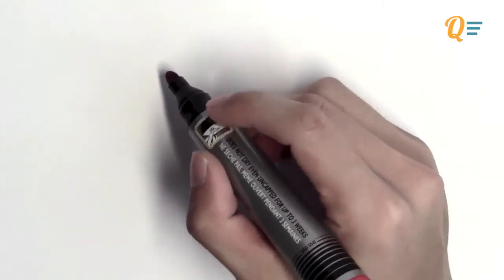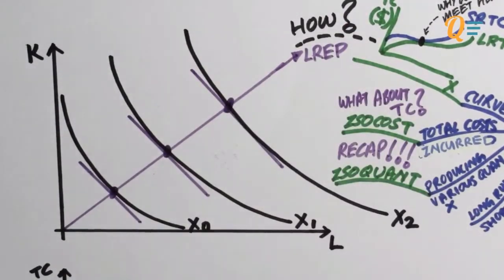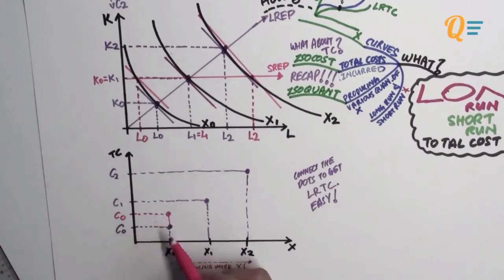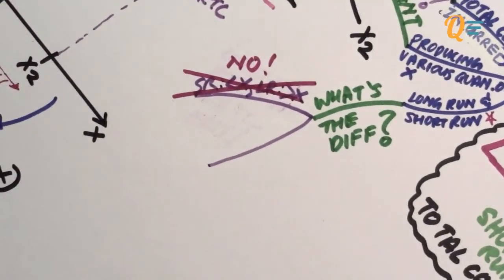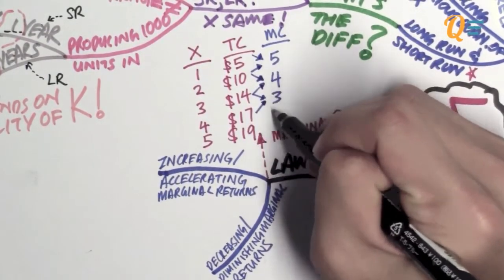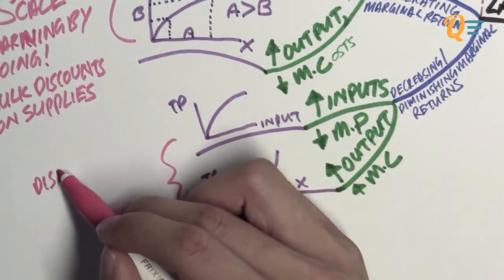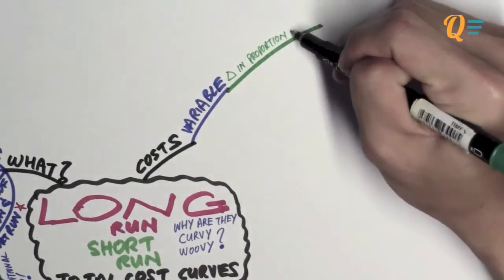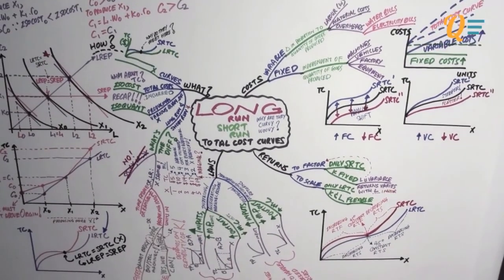EC1002 Chapter 3 Lesson 2 - Long Run & Short Run Total Costs Curves [Full]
Welcome to the Real Quickienomics. You are watching the full version of EC1002 Introduction to Economics Chapter 3 Lesson 2 - Long Run & Short Run Total Costs Curves.

Key Topics:
- How are Total Cost curves derived from the Isocost and Isoquant?
- What is the difference between the Long Run and Short Run besides capital being fixed?
- The concept of Increasing and Decreasing Returns to Factor/Scale.
- Dynamics of the Total Cost curves.
- Variable versus Fixed Costs.